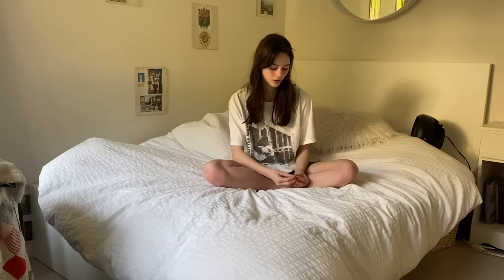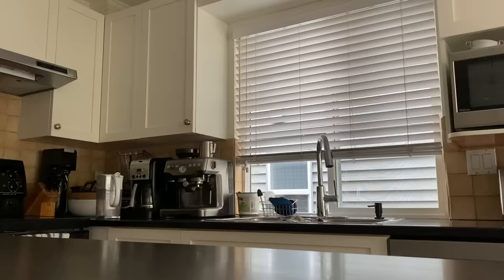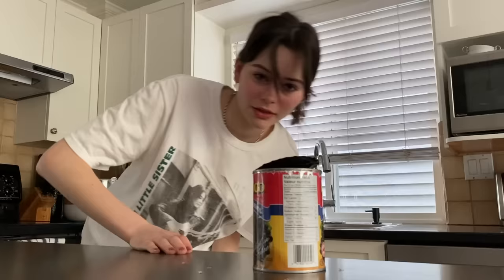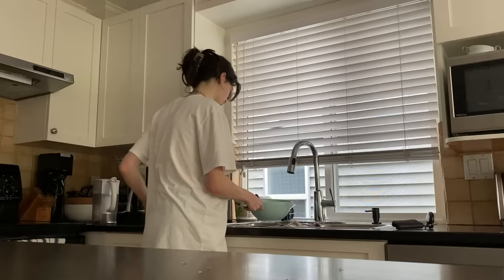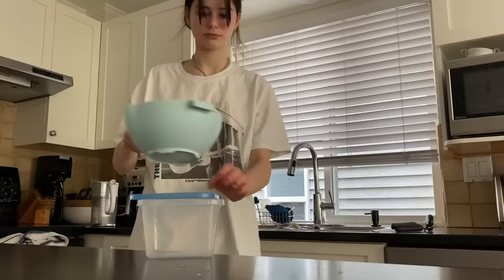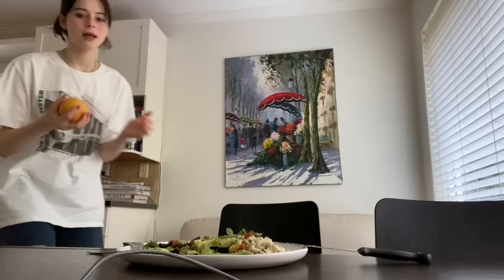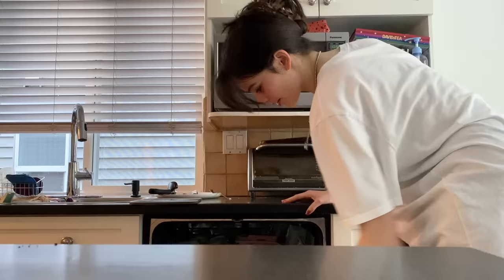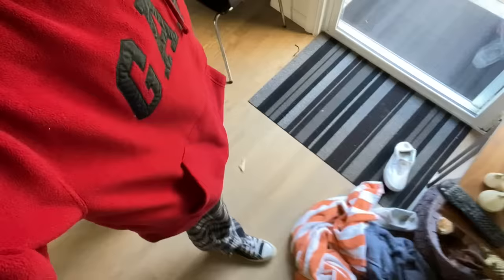Daily diary: its Saturday